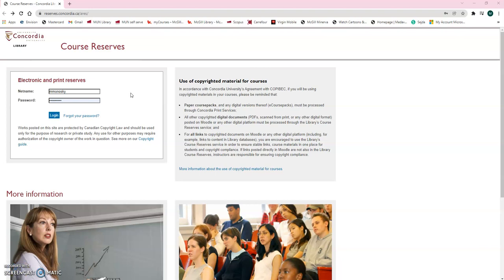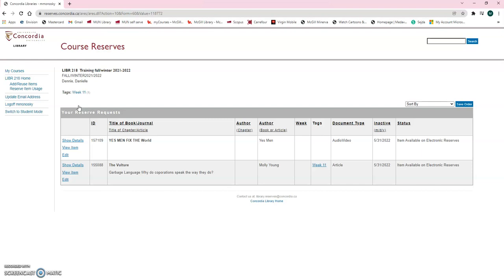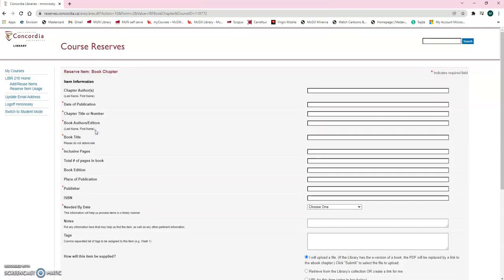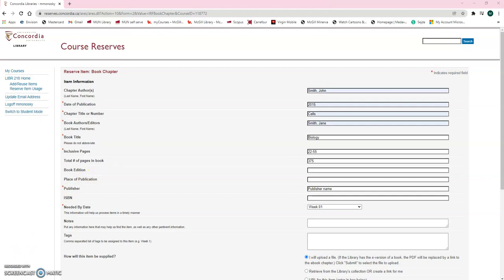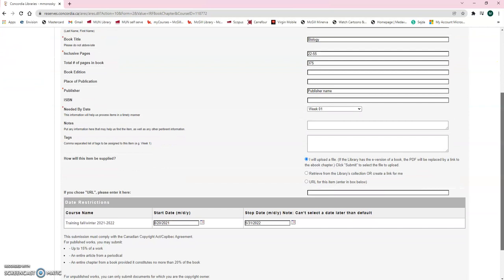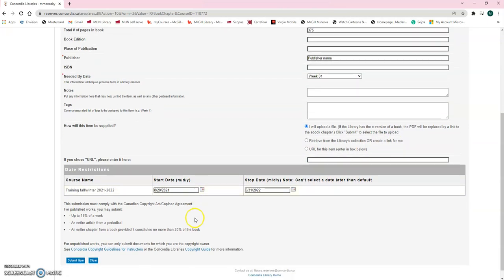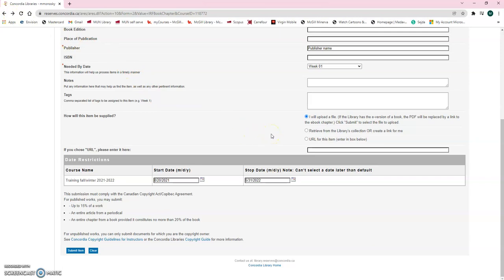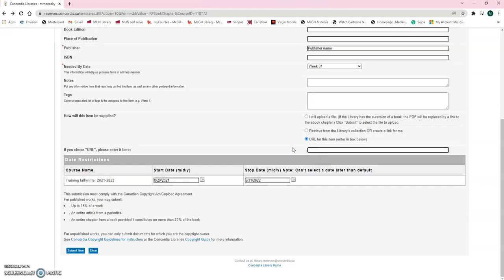Uploading digital readings to course reserves